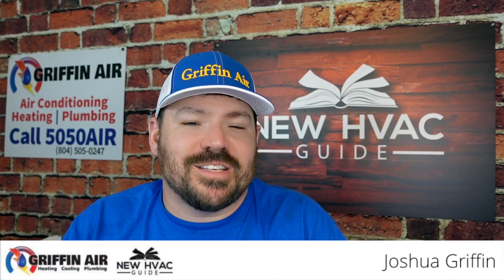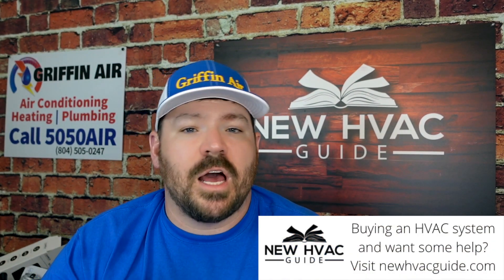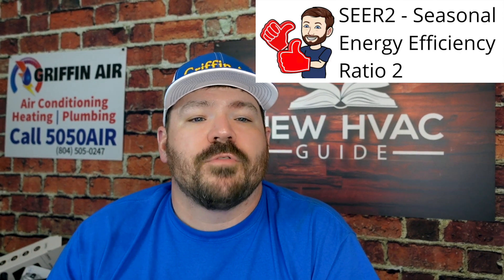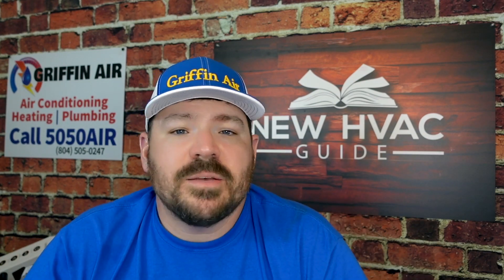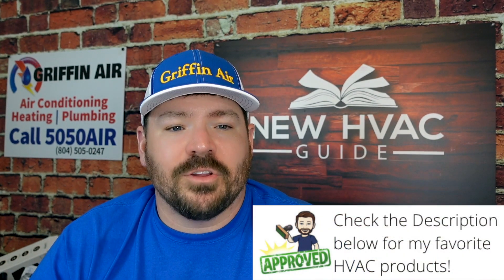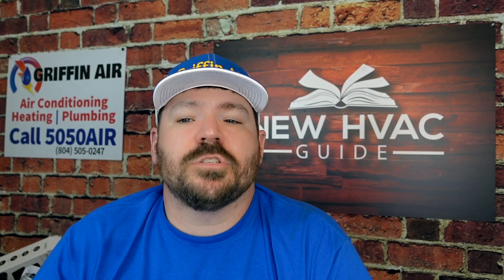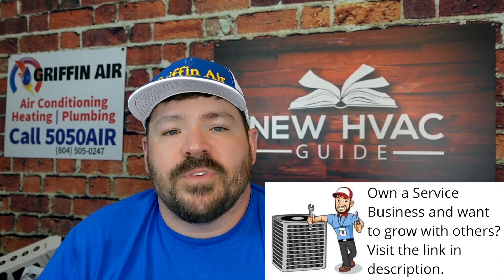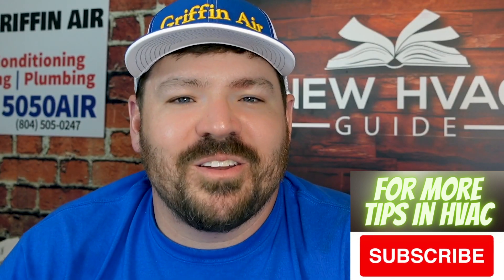New HVAC Ratings Coming. SEER2 Is On The Way!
Experts in HVAC have known for years that SEER, (Seasonal Energy Efficiency Ratio) as the main rating for comparing HVAC systems, was flawed!  Starting in 2023, SEER2 will become the primary rating on air conditioning and heat pump systems and may replace SEER completely.  In this video, Josh discusses the upcoming changes and what it means for the HVAC industry.

Starting in 2023 SEER was replaced by SEER2. SEER2 is meant to be a more accurate representation of how systems perform in real world applications versus SEER. You can still use SEER2 to compare systems and their ratings. However, just realize SEER2 ratings are typically going to be a smaller number because of the extra testing SEER2 has involved. This means a 16 SEER system may only be 15.2 SEER2. This doesn't mean it's any less or any more efficient. It's just a different rating you can use to compare to other systems when determining which will be more efficient in your home.